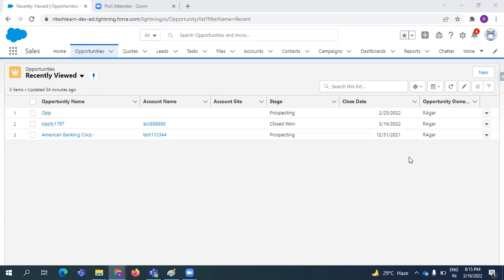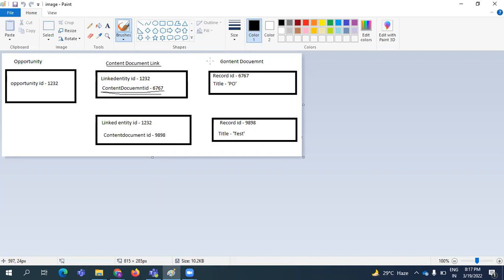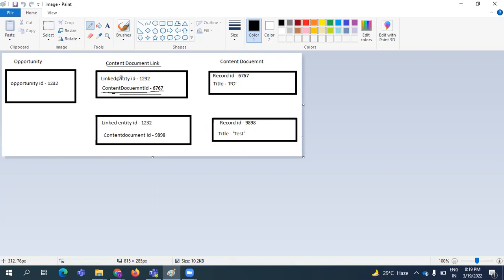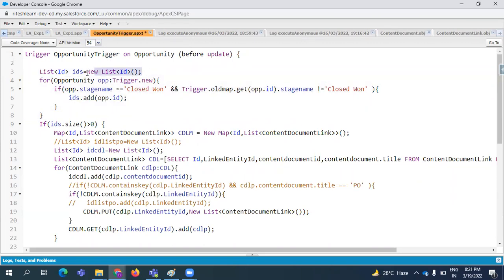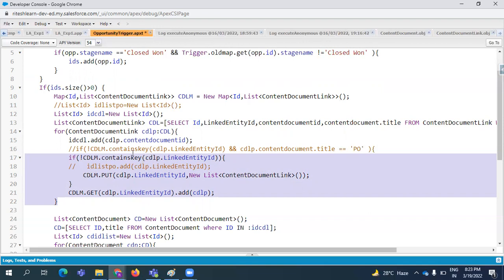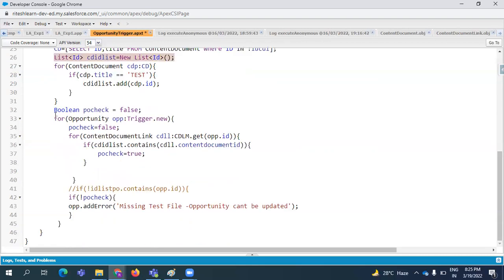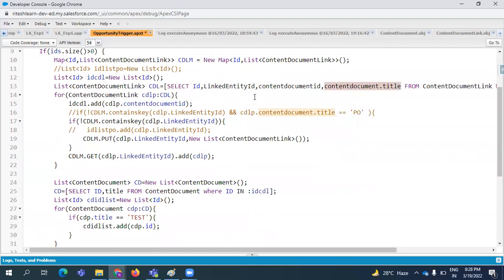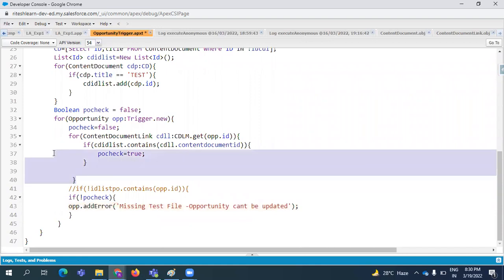Advanced Trigger Scenerio using Maps(Opportunity Object with File)